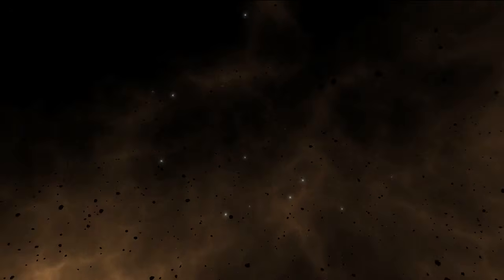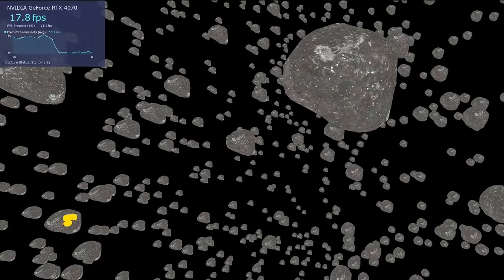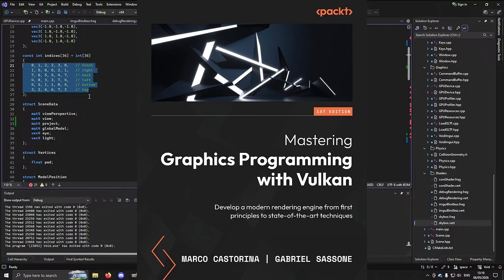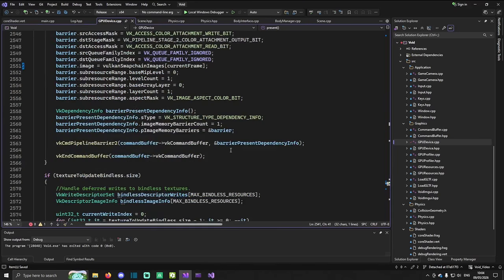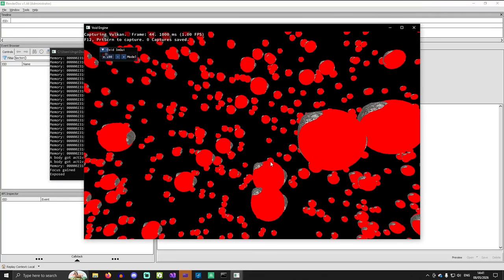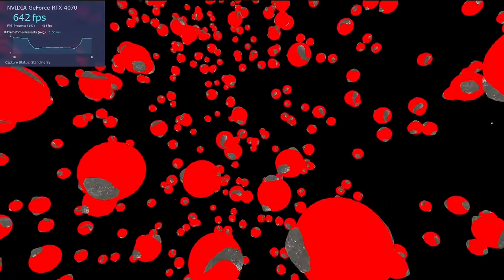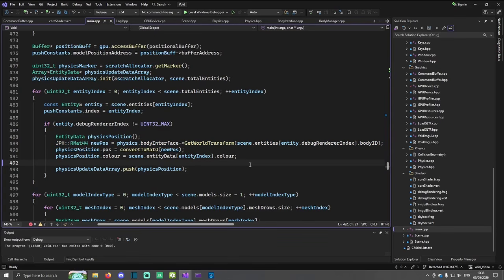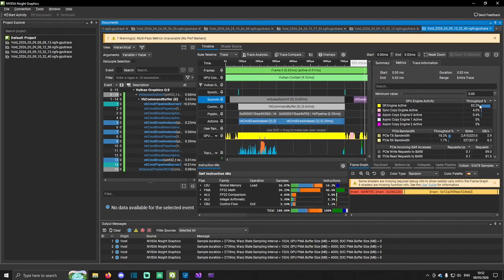Vulkan Game Engine Development - 16FPS to 5000FPS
No AI was used in the making of this game engine.

Hopefully you guys enjoyed the video thanks for watchin!